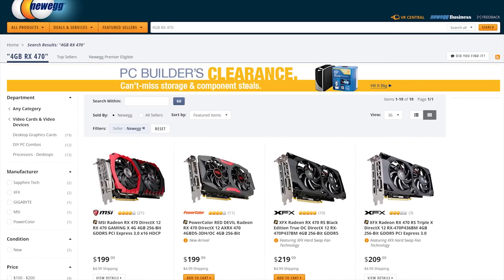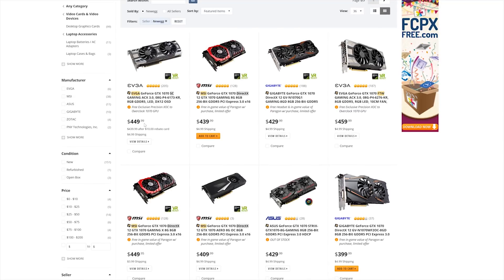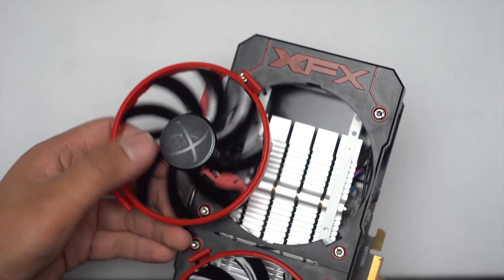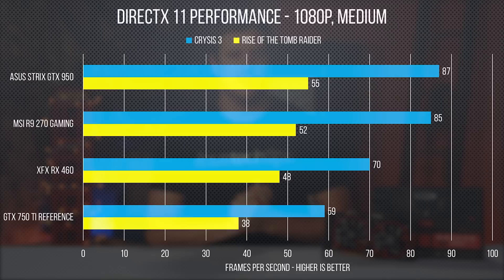What the f*** is wrong with GPU pricing? - XFX RX 460 Review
At right around $100, this card is pretty damn sick... But with video cards straying FAR from MSRP, can we still recommend it?